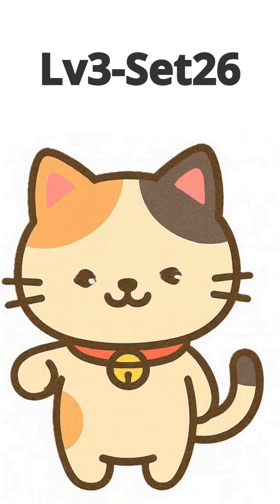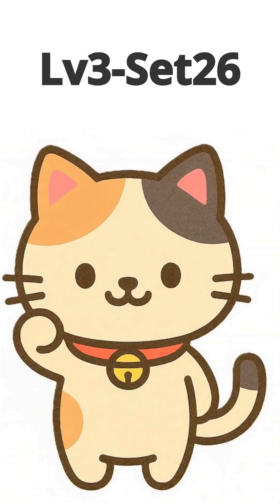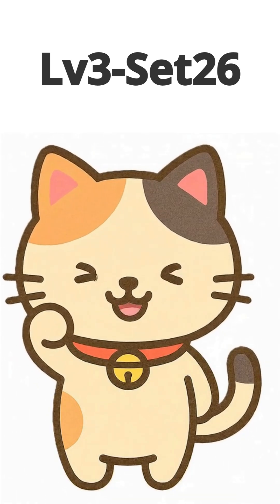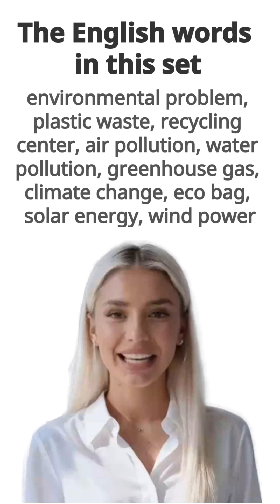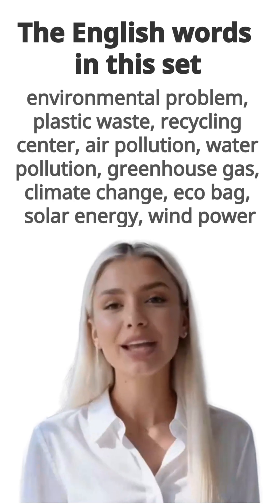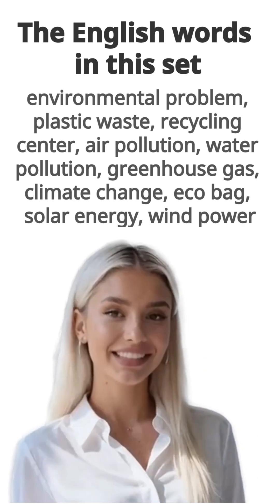【Lv3-Set26】環境問題の英単語10語｜3分で学べる Manekineko English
【Lv3-Set26｜環境問題の英単語10語】

📘 今日の10単語
environmental problem / plastic waste / recycling center / air pollution / water pollution / greenhouse gas / climate change / eco bag / solar energy / wind power

3分で学べる英単語動画です。

次のSet → Set27
前のSet → Set25